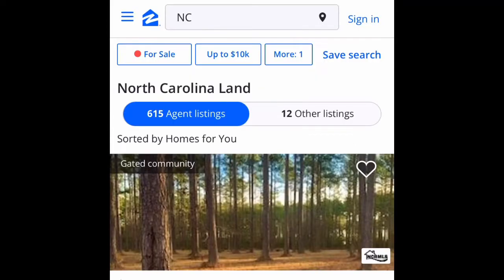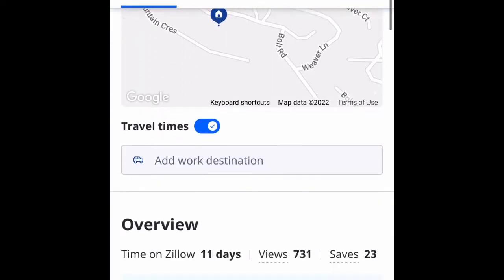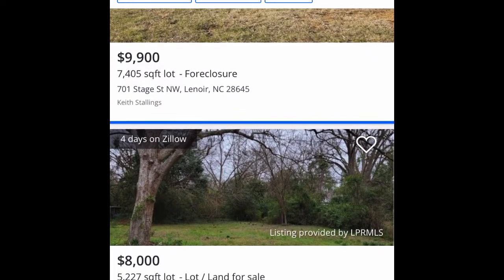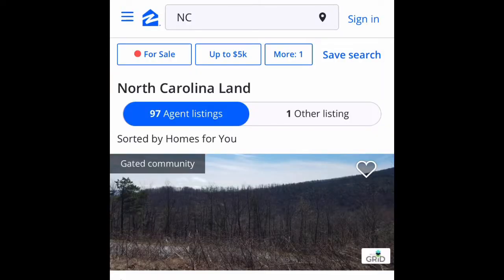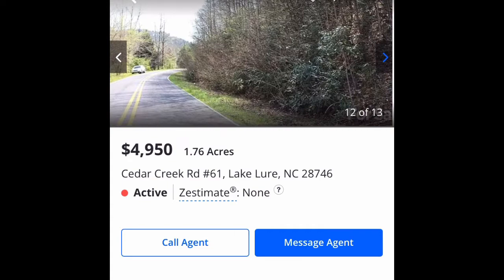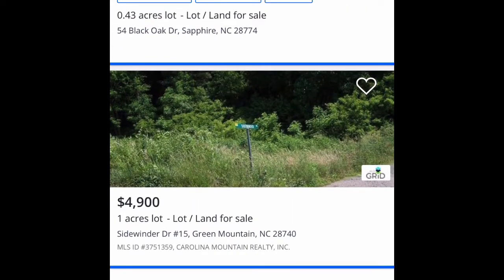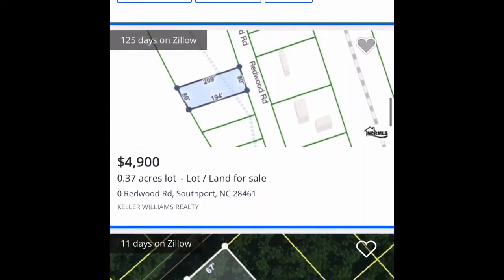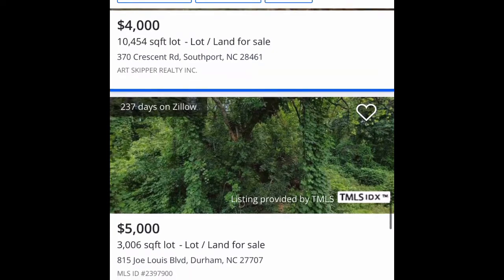HOW TO FIND CHEAP LAND IN NORTH CAROLINA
If you need help getting through your first or next land investment deal then let’s jump on a call!